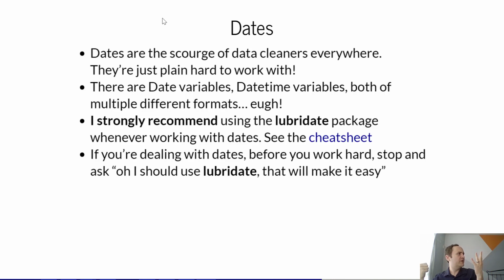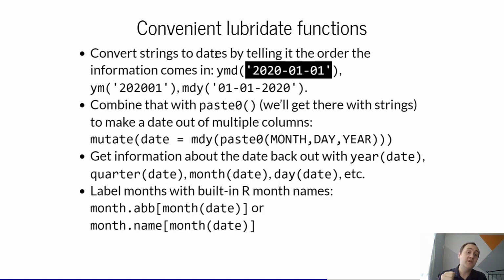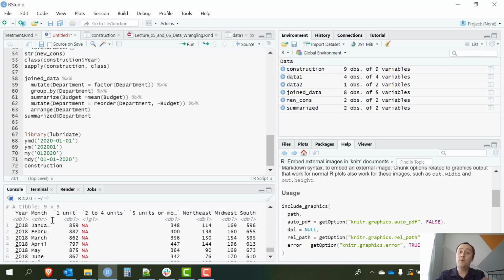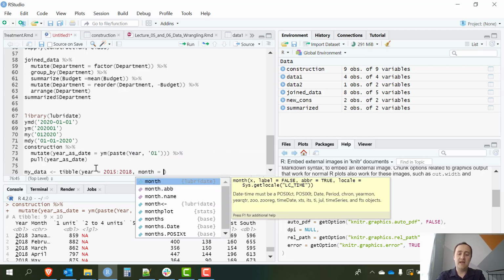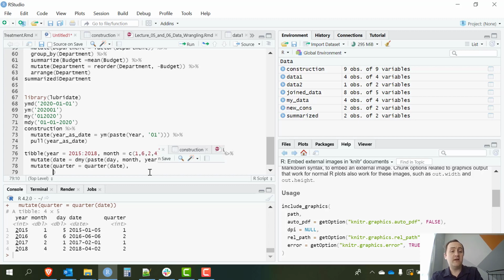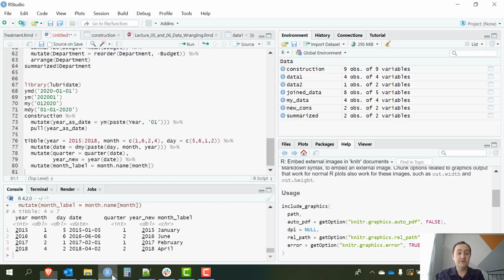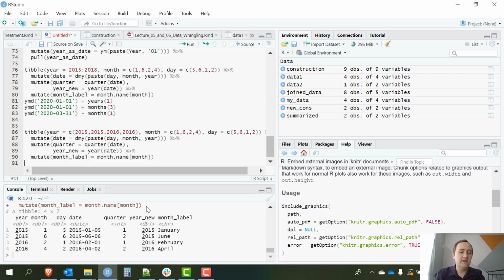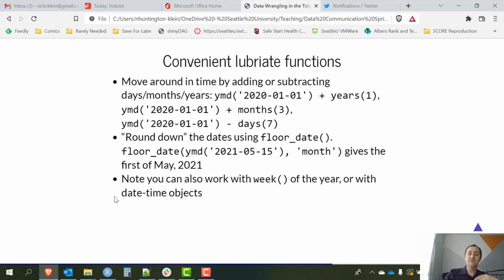Working with Date Variables in R - Data Wrangling in the Tidyverse, Ep 12